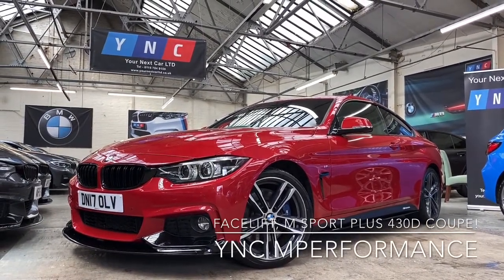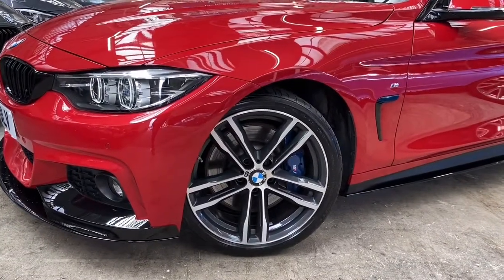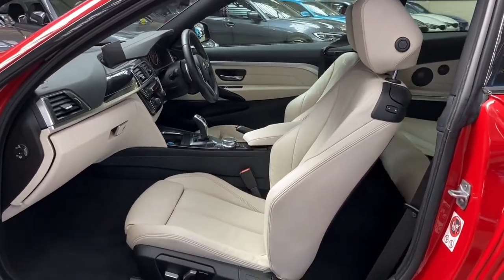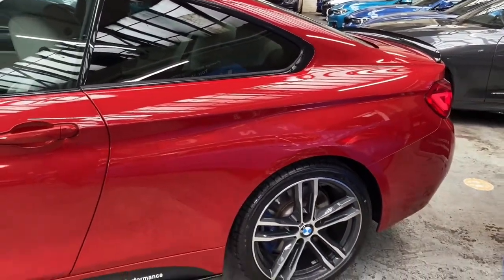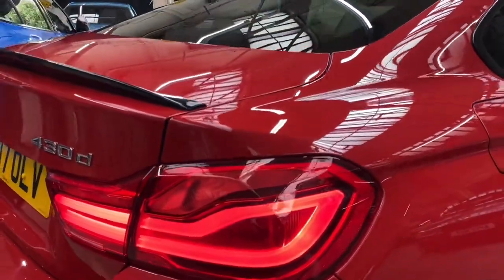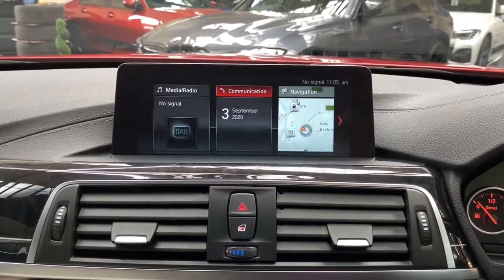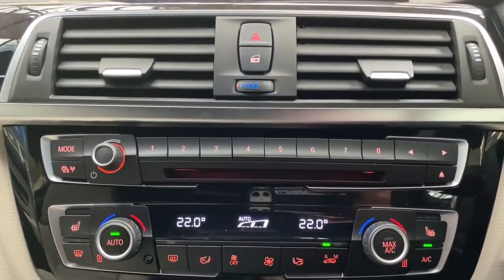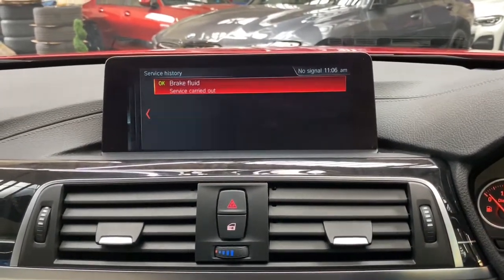NEW IN AT YNC 430D M SPORT PLUS! DN17OLV (What A Stunner!!)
- 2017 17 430D M Sport Coupe
- Full YNC Mperformance Body Styling Kit
- 19' 704M Alloy Wheels
- Melbourne Red
- Incredible Oyster Dakota Leather
- Reverse Camera
- Full BMW Service History
- In Stock Ready To GO
OR Call On 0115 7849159
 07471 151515